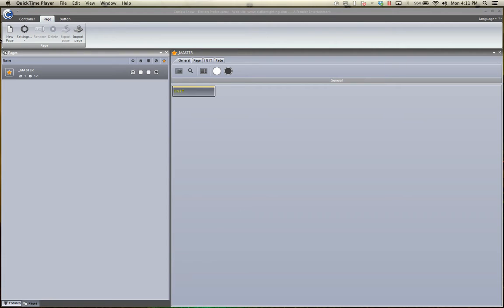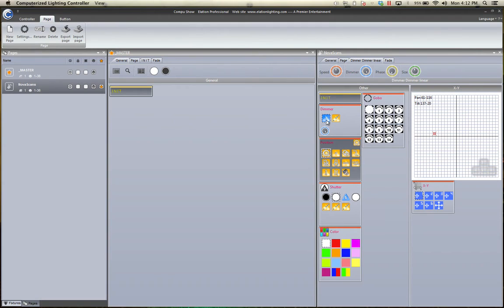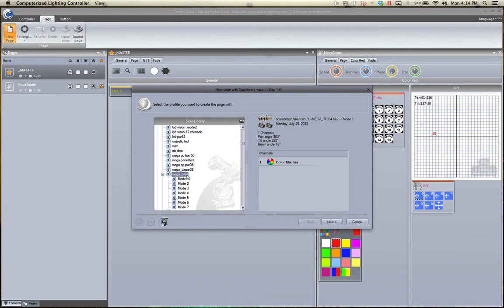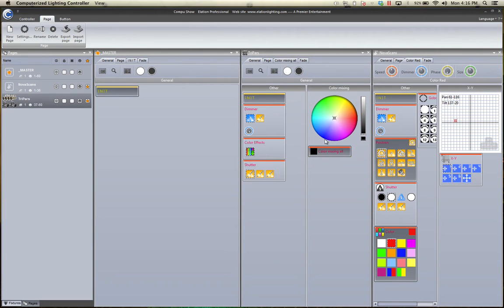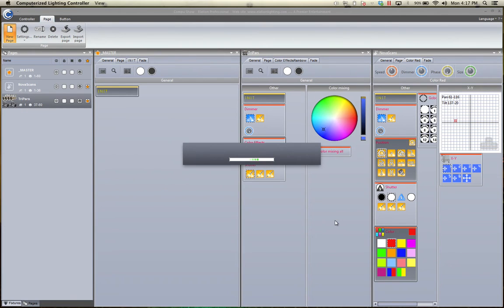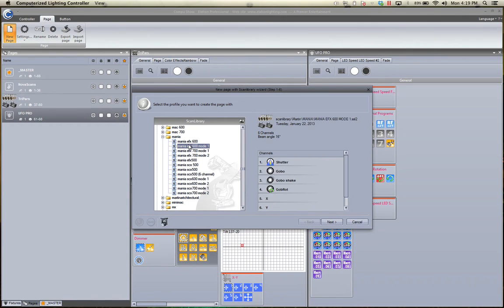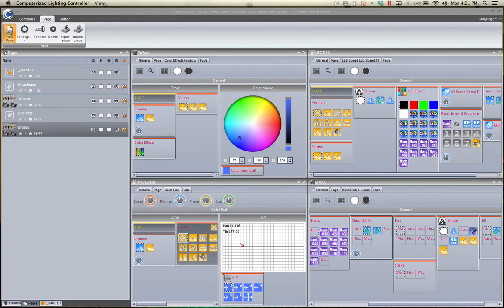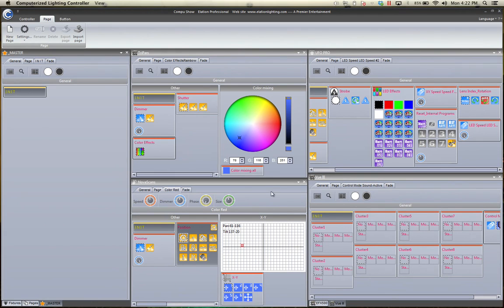CompuShow Walkthrough Revisited - Adding Fixtures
Let's add some fixtures to the best DMX software out there. See how easy it is to use right out of the box!